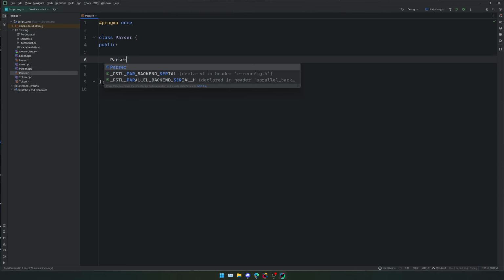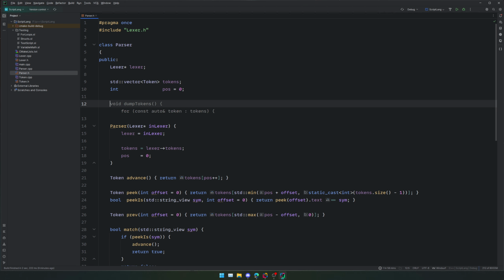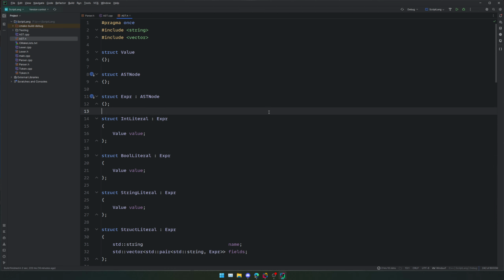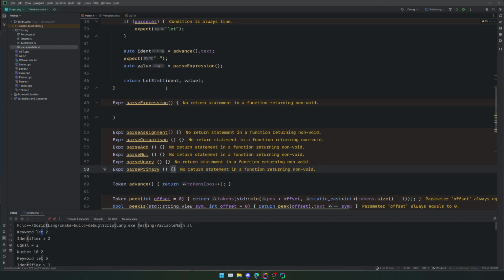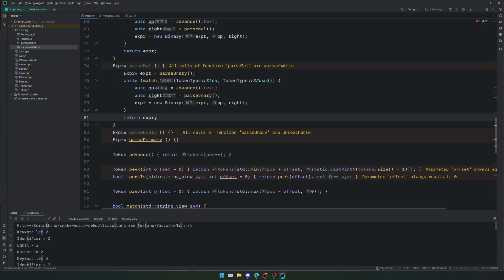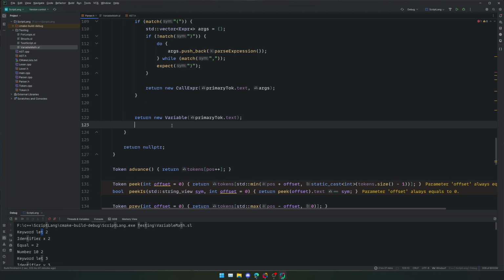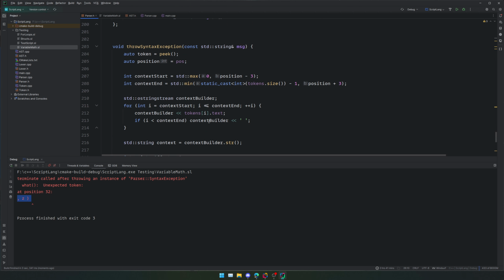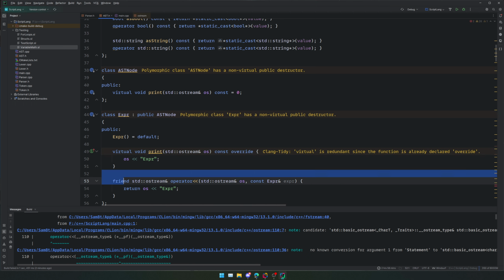Custom Scripting Language #2 - Implementing the parser